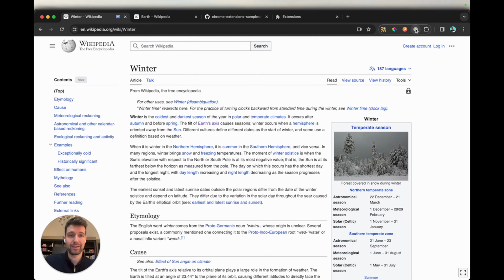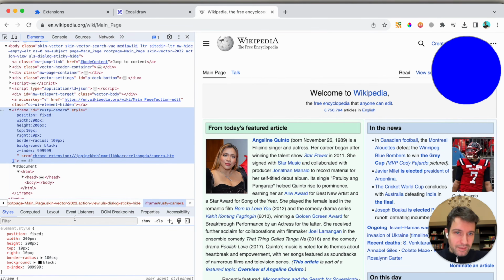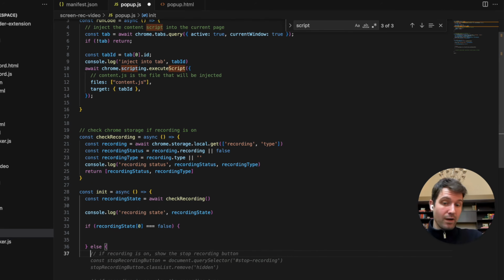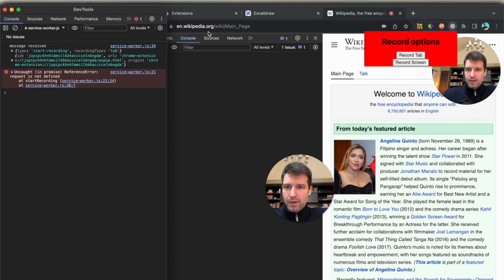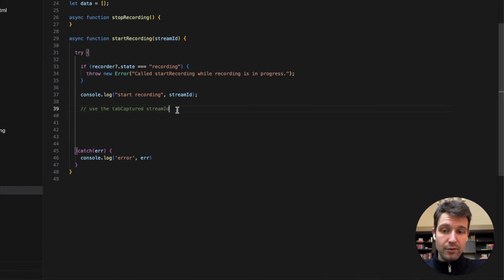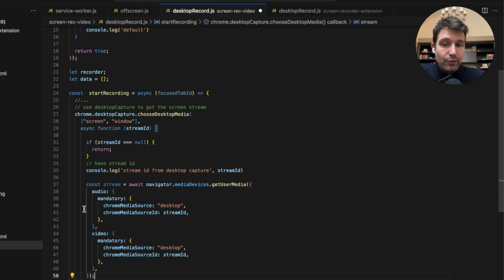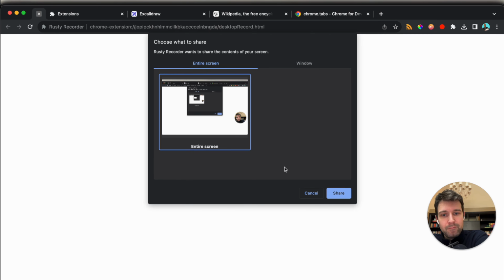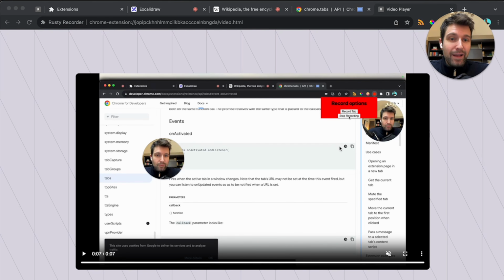Coding Challenge Build Loom in 2 hours - Screen Recorder Chrome Extension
Hey! In this video we take a look at how to build a Screen Recorder Browser Extension, similar to Loom (who were recently acquired by Atlassian for almost $1 Billion) covering how to inject and display the users camera on the page & record either a single tab or the entire screen.

CHAPTERS:
0:00 Intro
0:50 Demo
2:27 Setup Files
8:03 Inject Camera
25:25 Extension Popup
34:16 Planning Record Flow
36:23 Service Worker
48:22 Offscreen Document
57:42 View Offscreen Logs
58:42 Record the Tab
1:06:56 Record Screen
1:33:23 Open Recorded Video
1:44:47 Complete